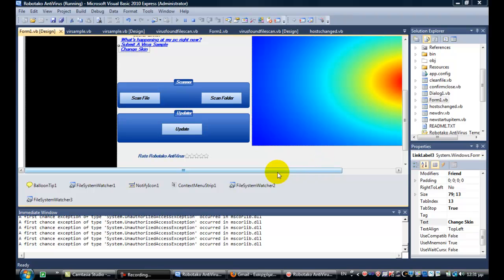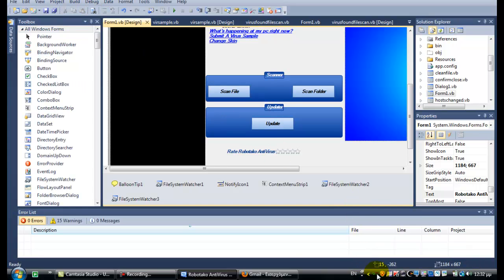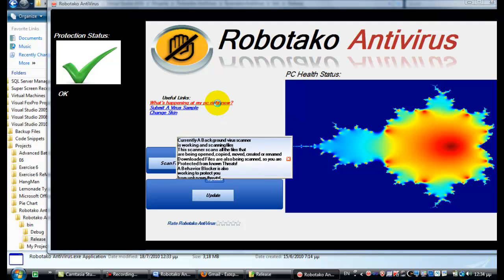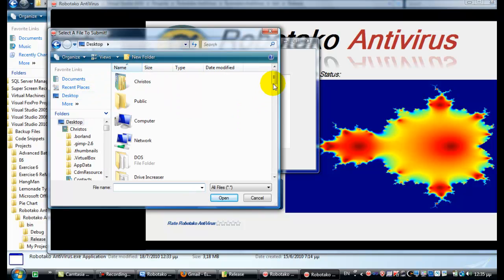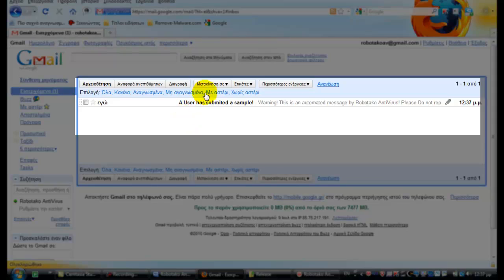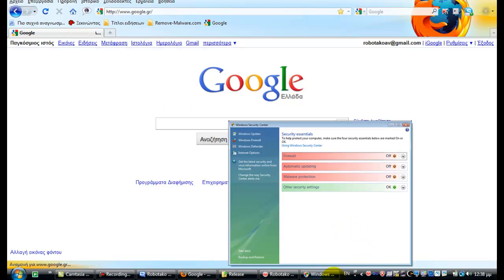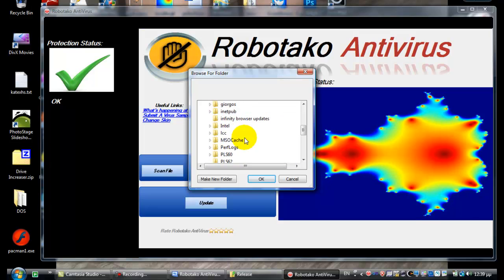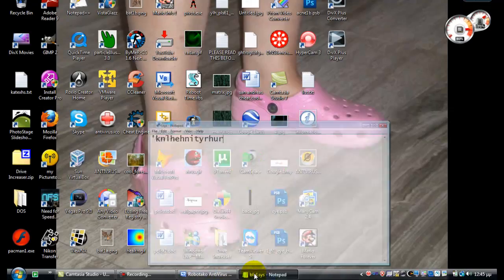Robotako - A VB.NET Antivirus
This is my own AntiVirus Software made in VB.Net called Robotako AntiVirus. Enjoy the video